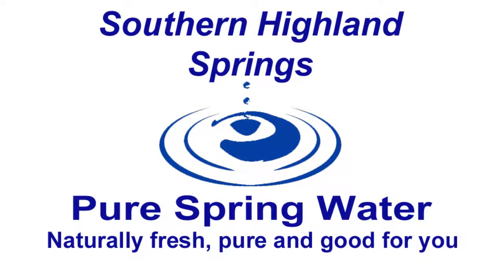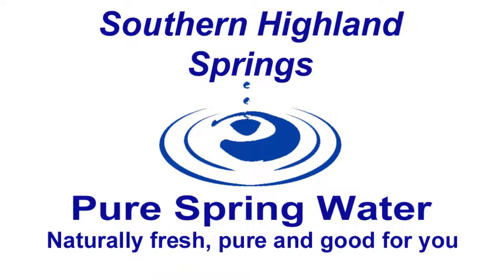Southern Highland Springs natural spring water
A radio ad from Campbelltown Radio promoting Southern Highland Springs naturally fresh spring water.